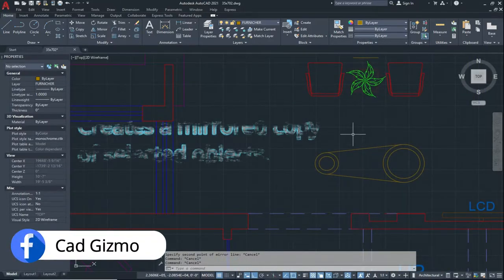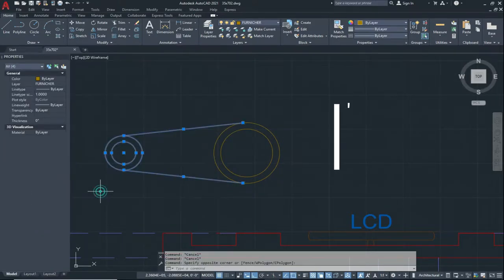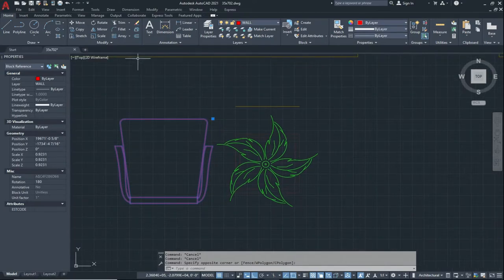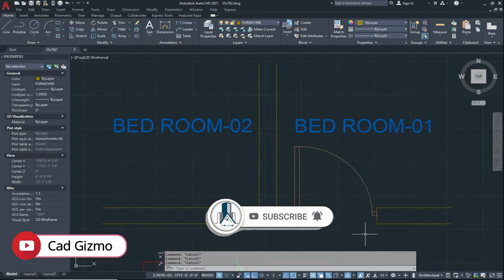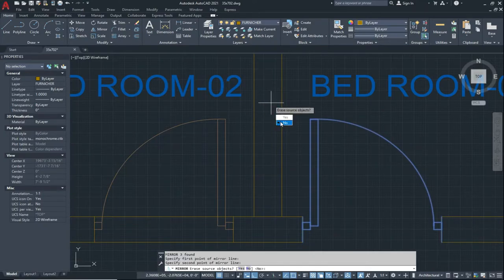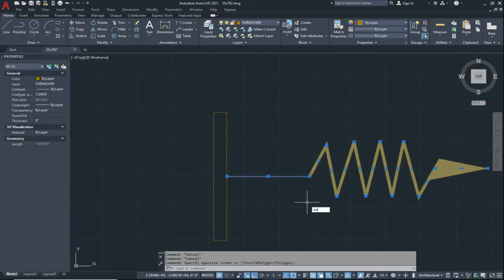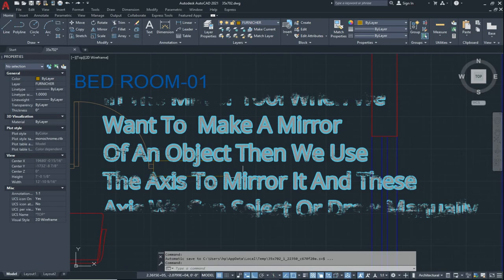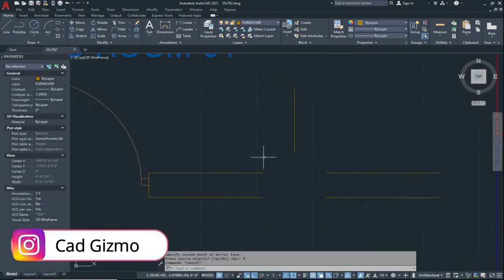#28 How To Use Mirror Command In Autocad | Beginner's Course | Cad Gizmo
Mirror Tool